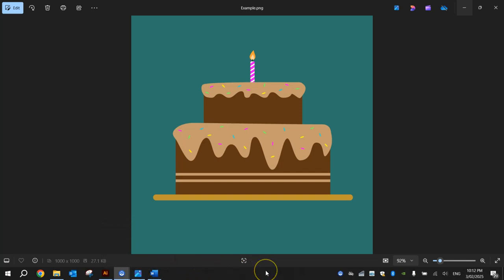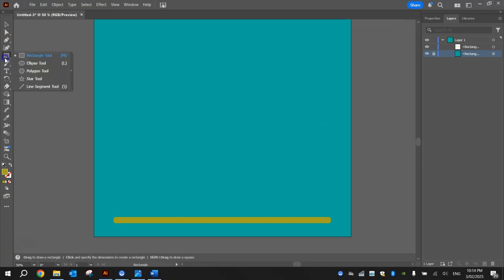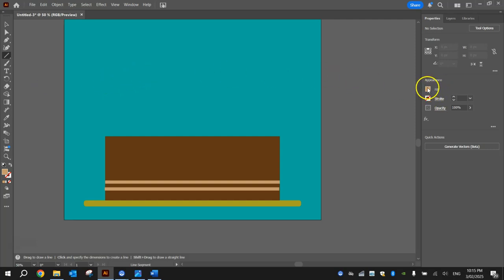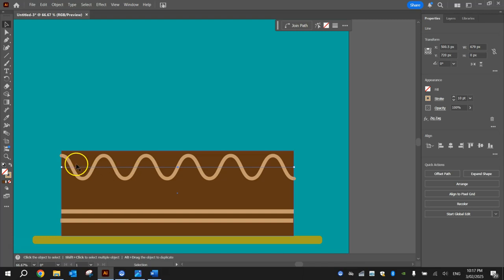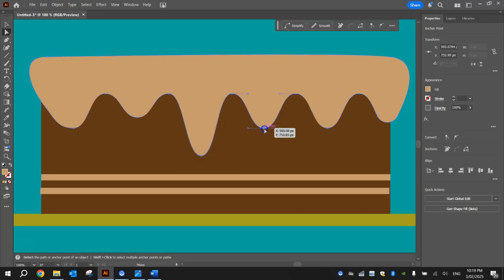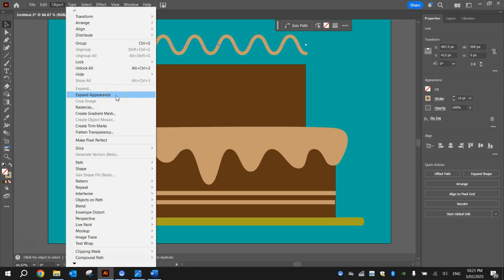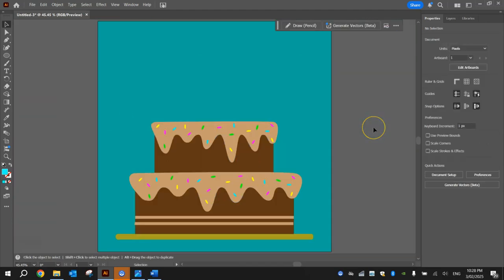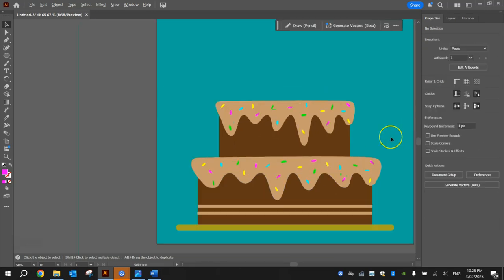How to Draw a Chocolate Cake in Illustrator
Learn how to create a delicious chocolate cake illustration in Adobe Illustrator! In this beginner-friendly tutorial, we’ll walk through step-by-step techniques for designing a realistic cake using a range of shapes and effects. Perfect for illustrators, graphic designers, and beginners wanting to improve their vector art skills!